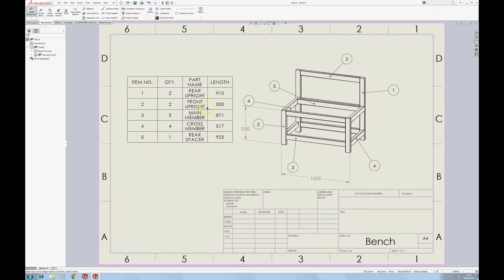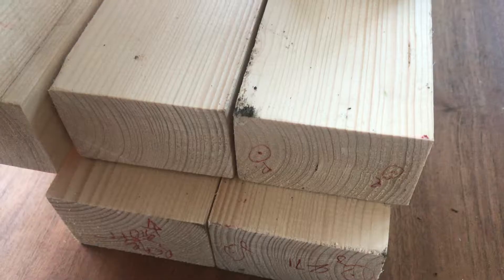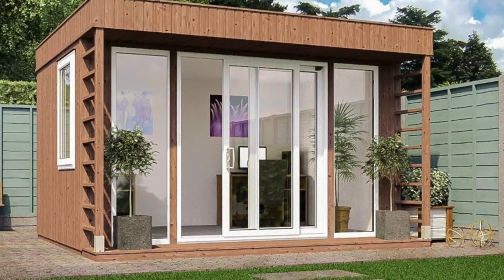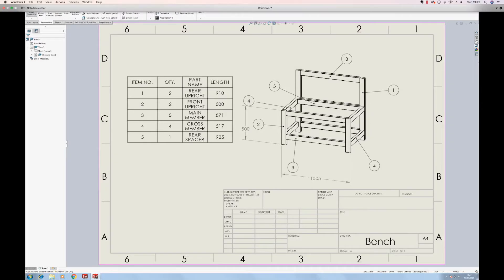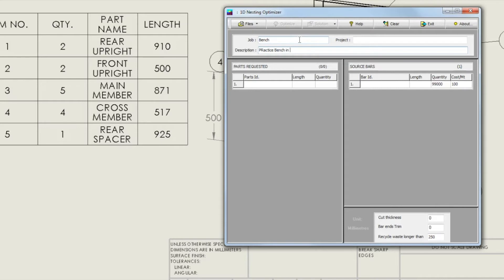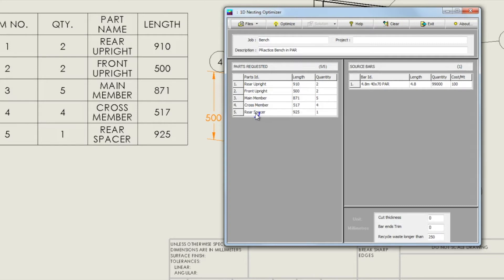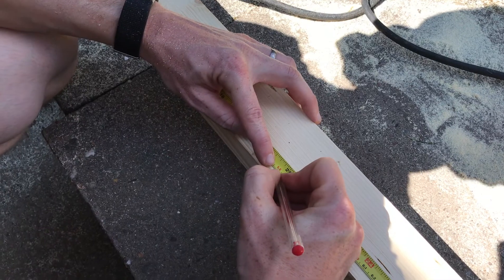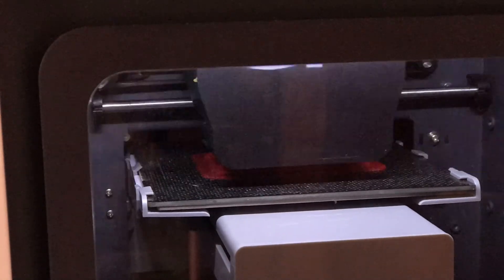Save Timber with 1D Nesting (1D Cutting Optimizer)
How to save timber when cutting by making the most efficient use of cutting optimized (nesting software).